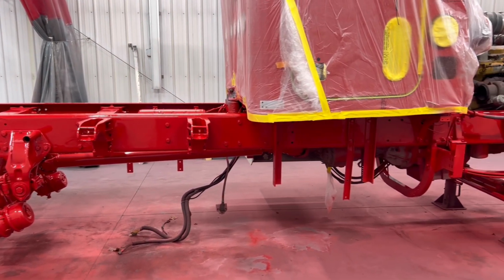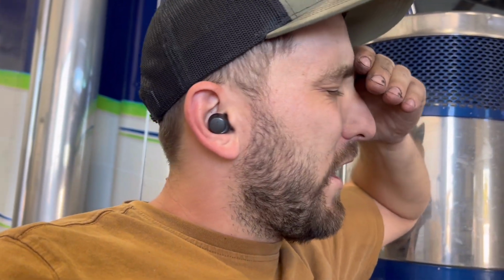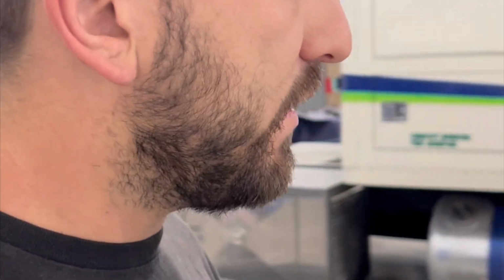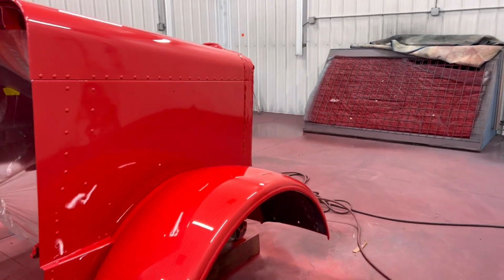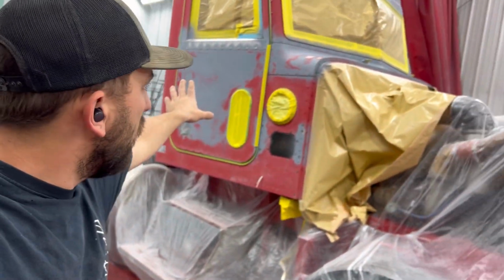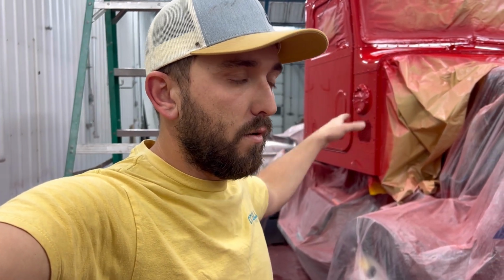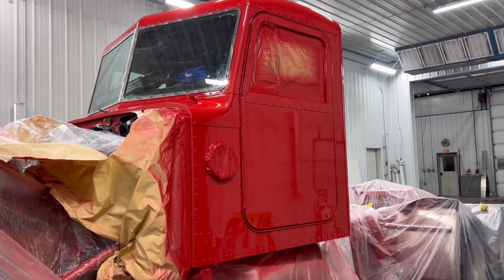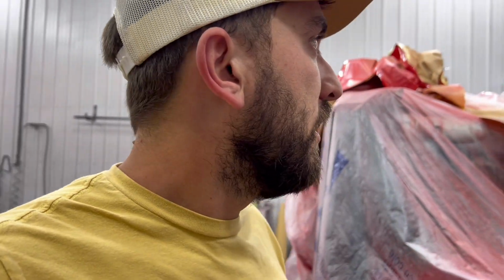Detroit down. 07 peterbilt 379 ready for paint!!!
Detroit S60 has a bad piston on the number four-cylinder due to a injector failure. And I’m back to work on the 2007 Peterbilt 379 short hood.  ￼